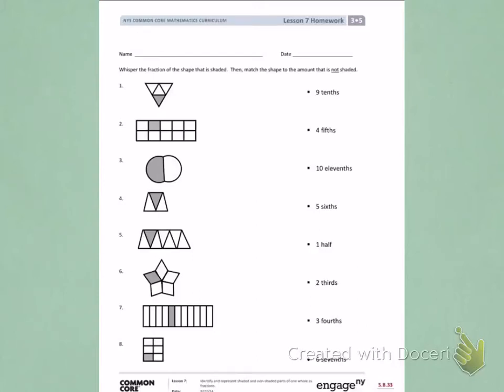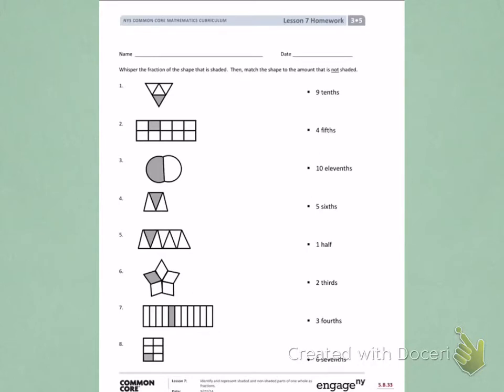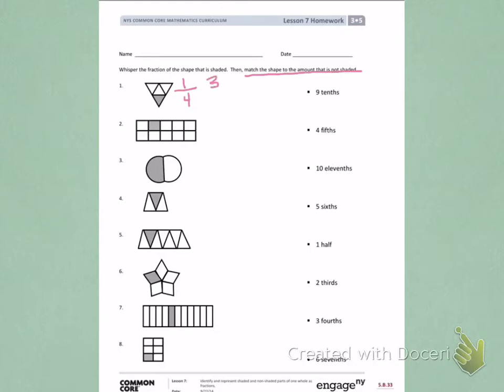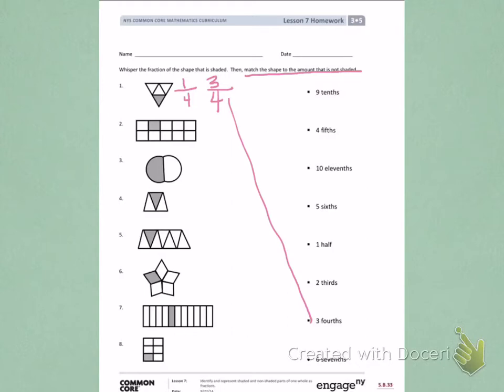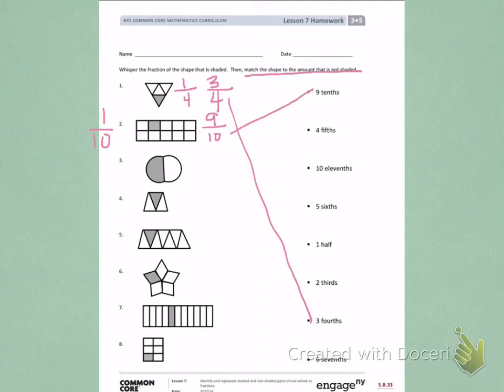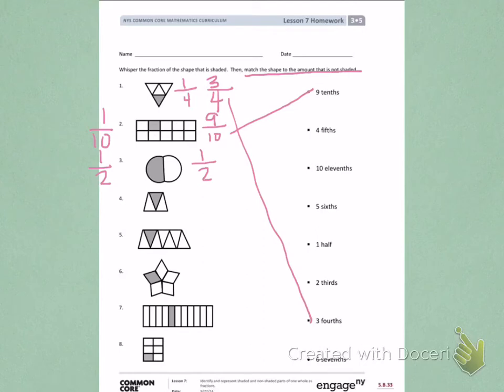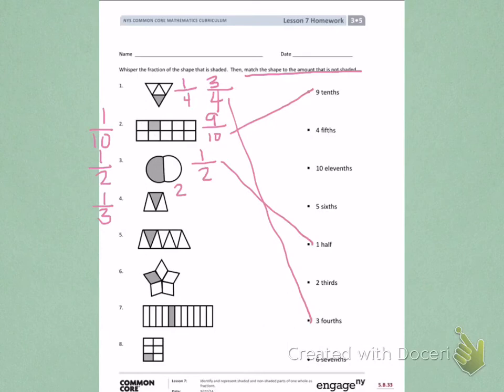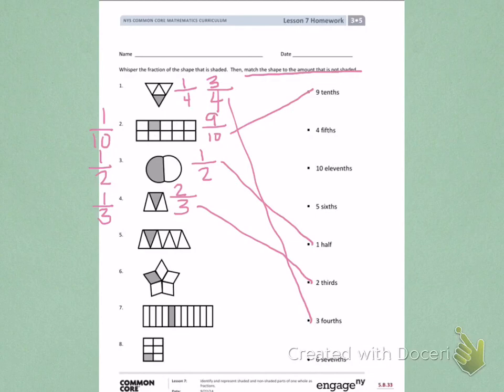Engage NY Third grade Module 5 Lesson 7 front